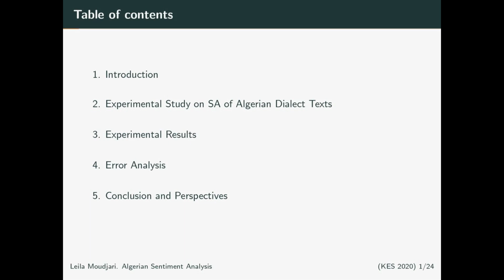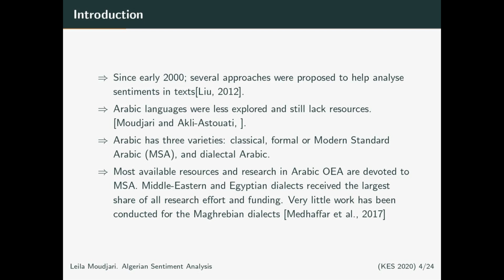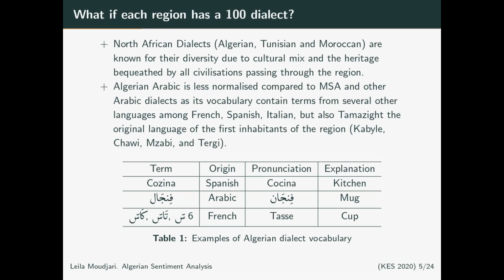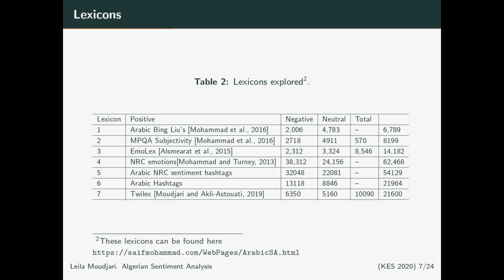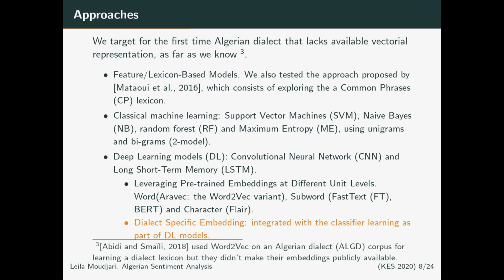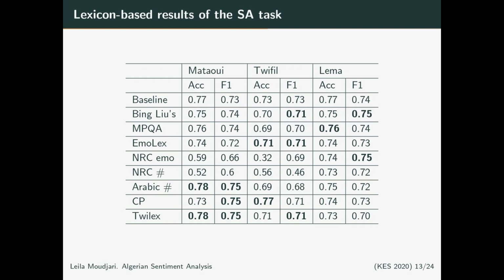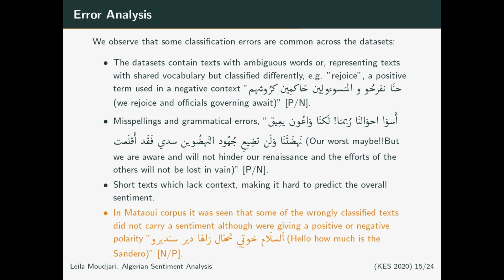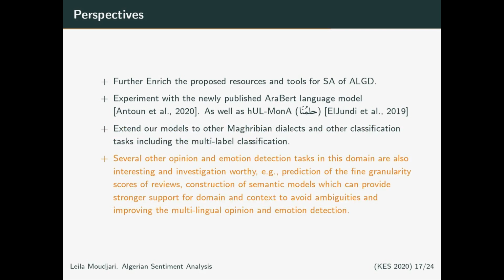An Experimental Study on Sentiment Classification of Algerian Texts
The aim of this work is to study and compare some well-known and commonly used methods for sentiment analysis to evaluate the opinion and emotion expressed in Algerian texts.
The classification task herein is a ternary sentiment classification.
By using several combinations of text preprocessing and data representation techniques, we aim to compare the precise modelling results of Deep Learning models with other commonly used algorithms (random forest, maximum entropy, SVM, and the lexicon-based method for which we tested several lexicons). Based on the experiments carried out, Deep Learning models clearly outperform the baseline and offer better accuracy especially for CNN.
In order to improve modelling results, we set a new baseline for future works. This is the integrated embeddings in the training model.
We experimented with different models and data representations, including a recent approach, the " contextual embedding" which appeared in 2018 and gained popularity in the NLP community in 2019. Our results give openings for further research in this domain.

About me:
Pseudo name and social media profile @Leila Kinmokusu